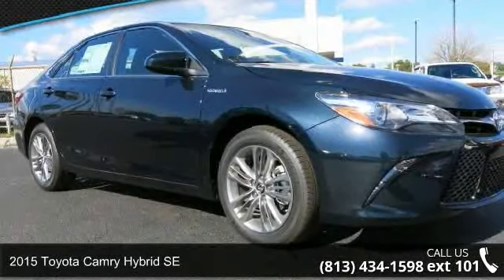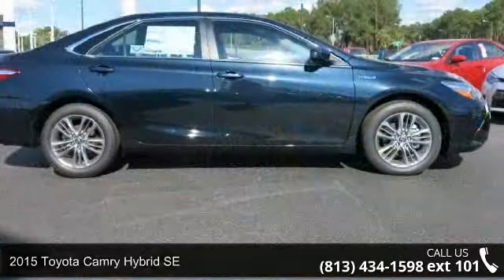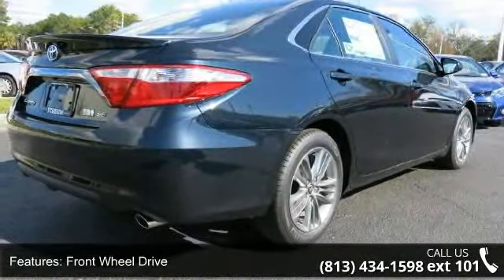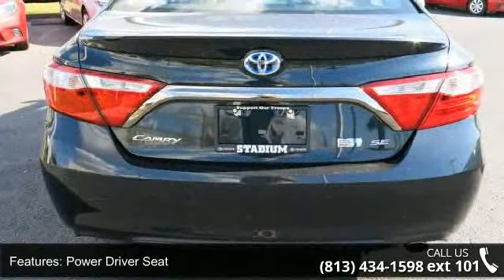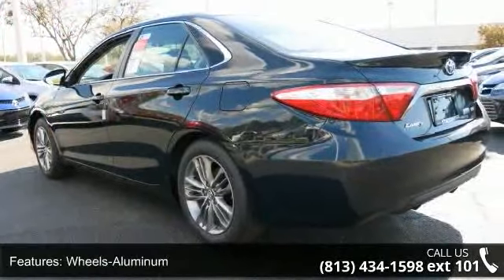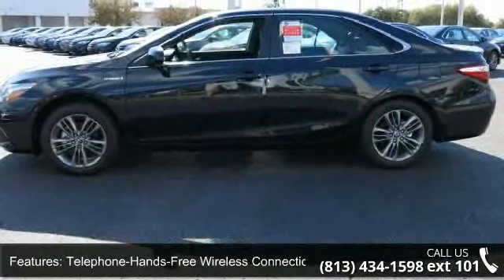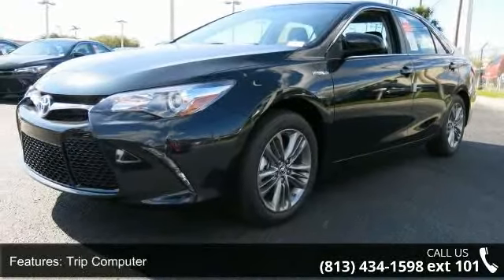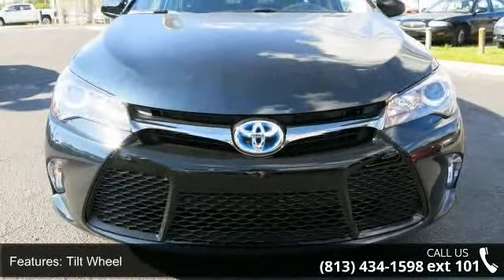2015 Toyota Camry Hybrid SE - Stadium Toyota - Tampa, FL ...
Remarkably fun to drive and refreshed for 2015, our Toyota Camry Hybrid SE presented in Cosmic Gray Mica makes an ideal traveling companion! It's motivated by a 2.5 Liter engine and an electric motor that move a healthy 200hp through a seamless CVT. Your reward is a fuel-sipping 41mpg in the city! For maximum efficiency, you can even choose to drive your Camry Hybrid in econ or EV mode. Equipped with sport suspension, this car is fun to drive and has incredible acceleration unlike most other hybrids!    Our SE makes a bold statement with its sculpted stance that is enhanced with 17 inch alloy wheels with a Graphite finish. Thoughtfully and ergonomically designed, the hushed interior features SofTex sport fabric upholstery, a touch-screen Entune Audio display with Bluetooth phone and a six-speaker sound system with steering wheel mounted controls.